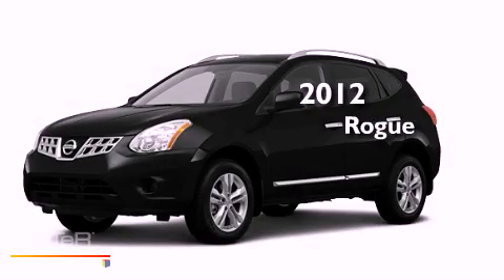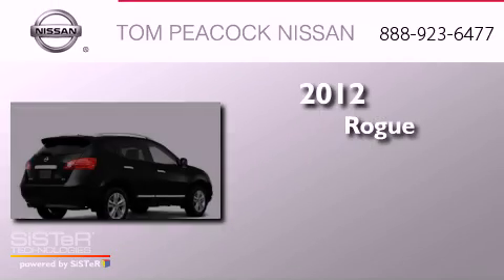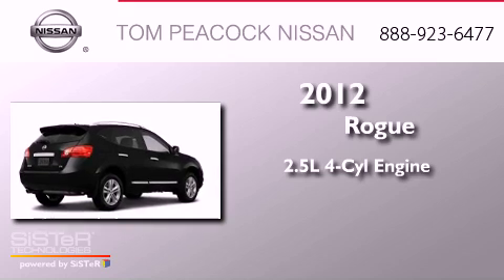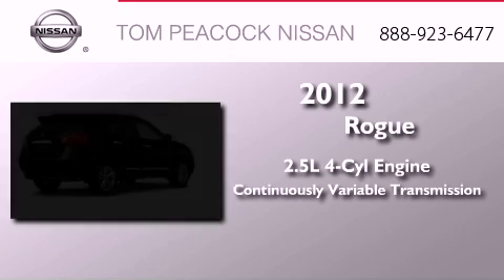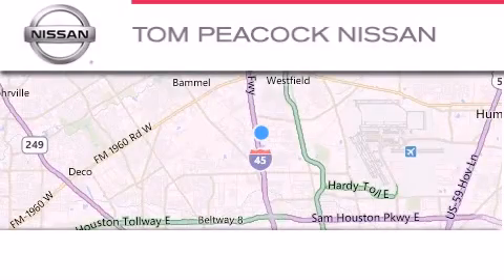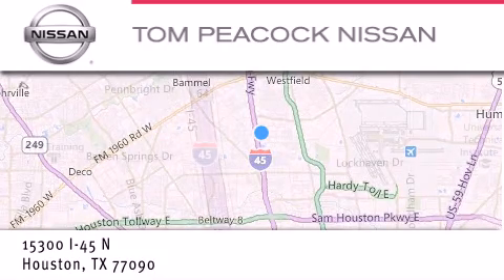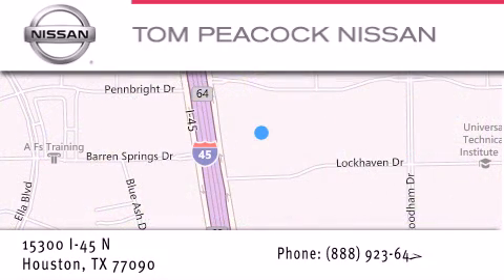2012 Nissan Rogue Houston TX 77090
Year : 2012
 Make : Nissan
 Model : Rogue
 Engine : 2.5L 4 Cyl. Sequential-Port F.I.
 Trans . : Cont. Variable Trans.
 Exterior : Super Black
 Miles : 5

 Stock : N13619